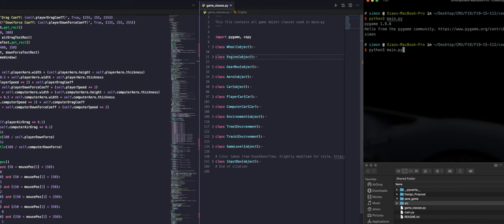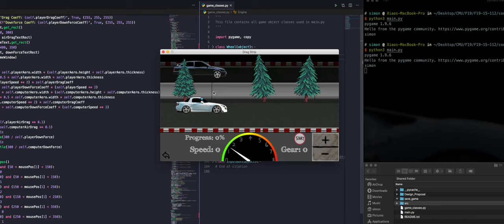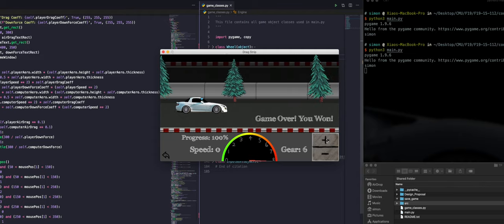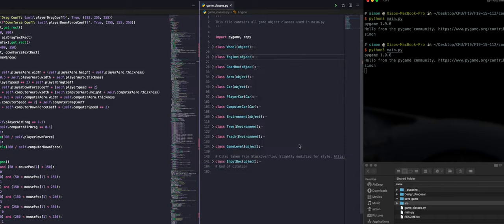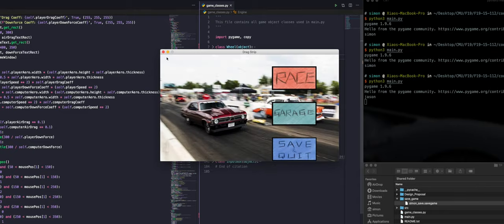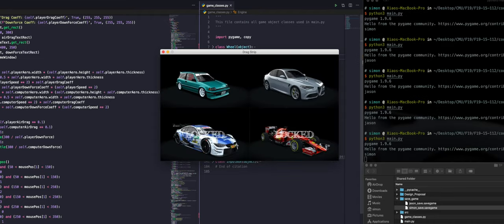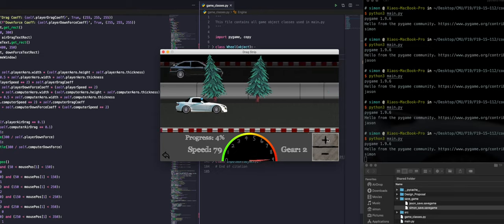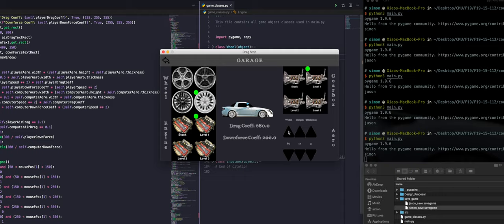F19 15-112 Term Project [Drag Strip]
This is a Demo video for Drag Strip, my 15-112 F19 Term Project.
My name is Xiao (Simon) Jin. Andrew ID is xjin2.